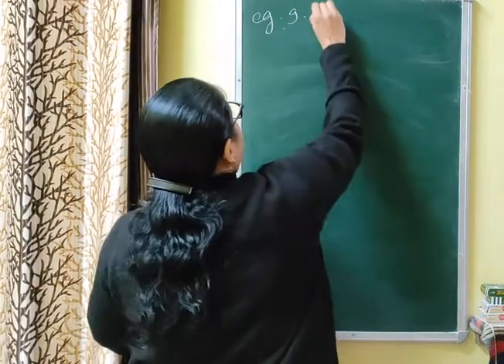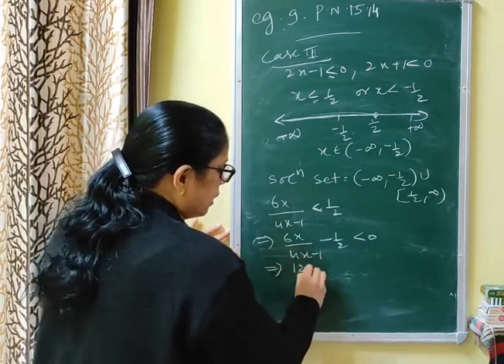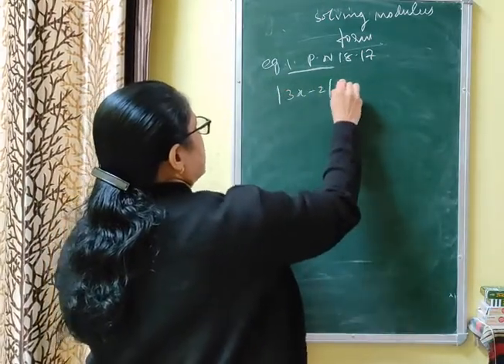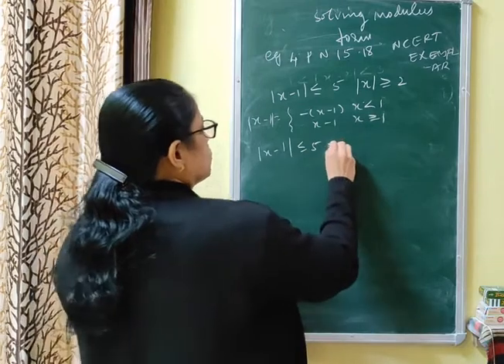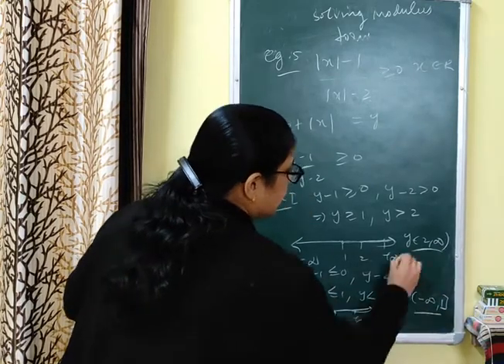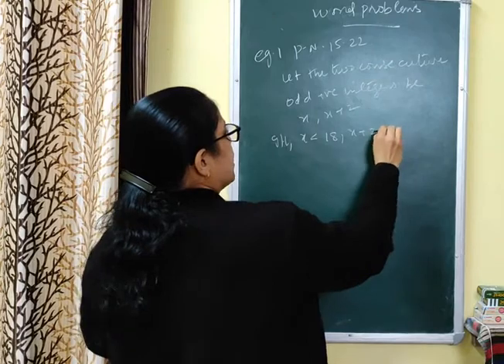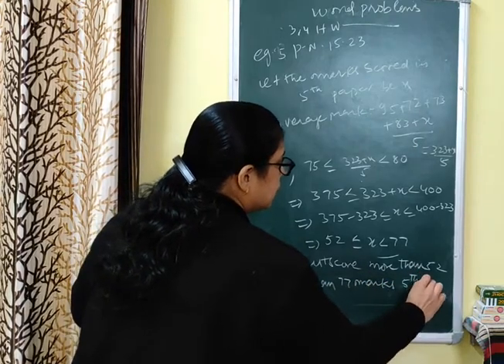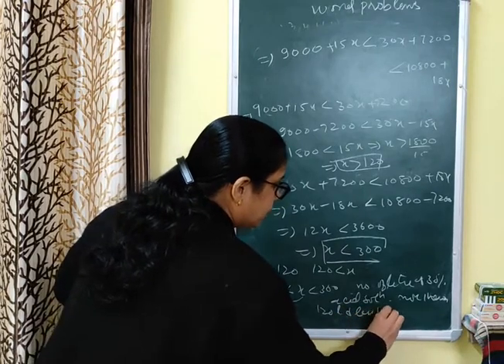Linear Inequalities:Part II